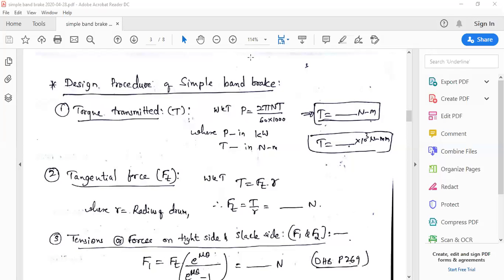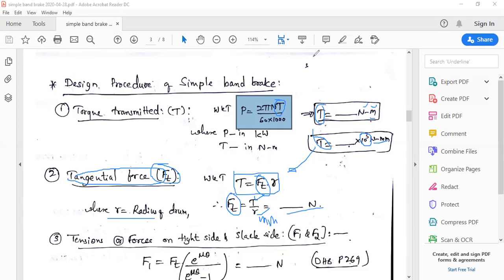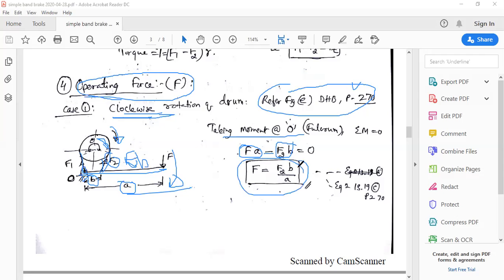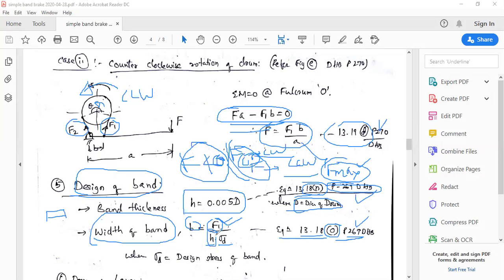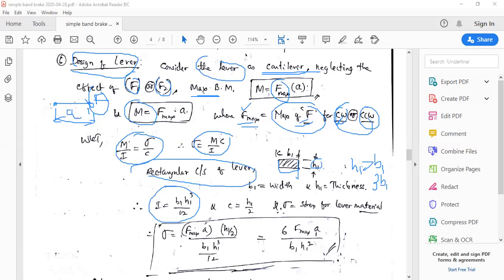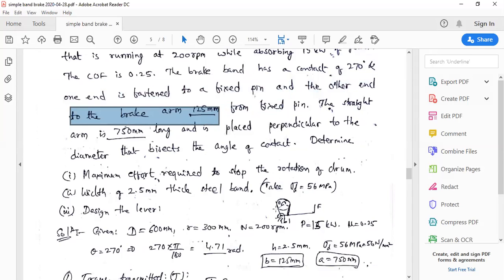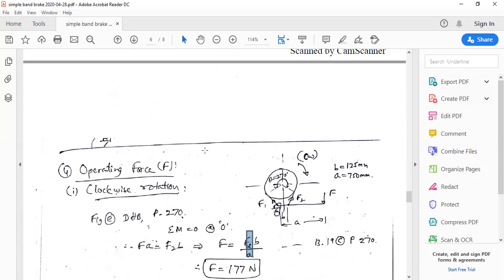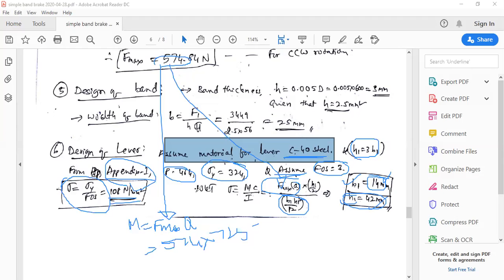17ME64_DME-II_M4_Brakes_Session 16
Design Procedure of Simple band Brake and Problem